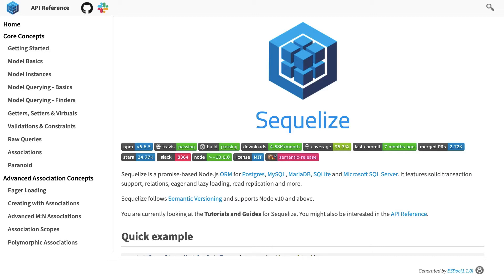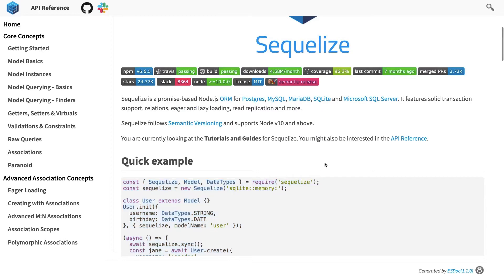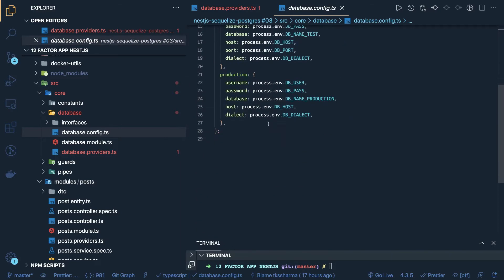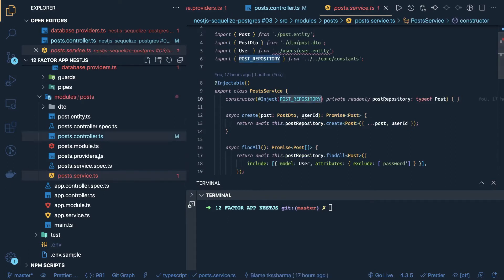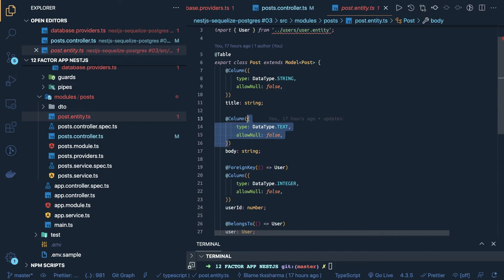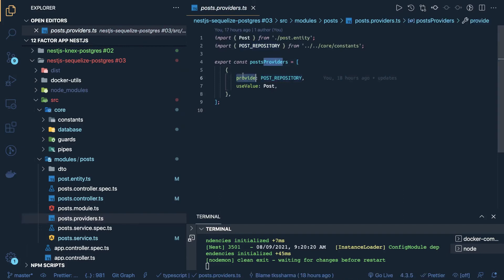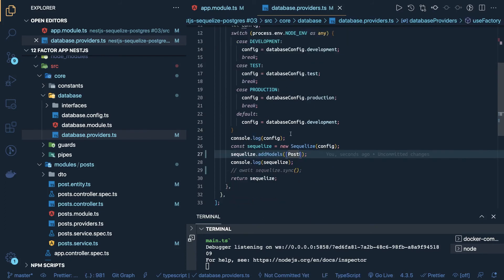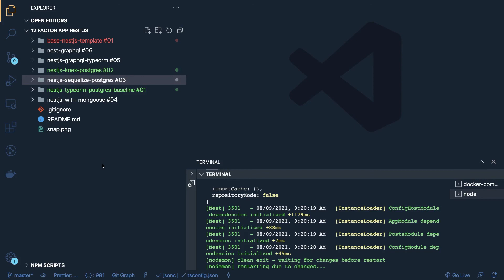Nest JS with Sequelize Postgres #10